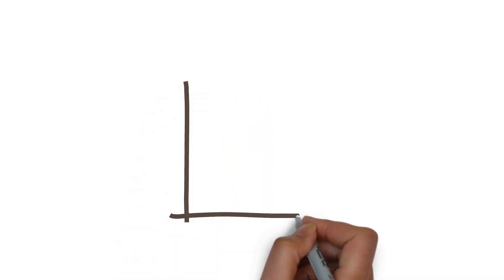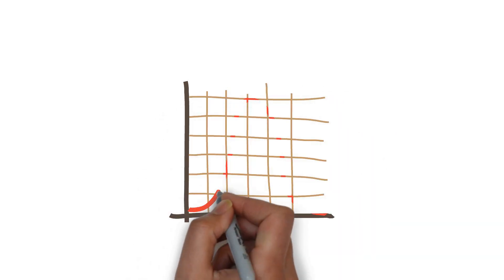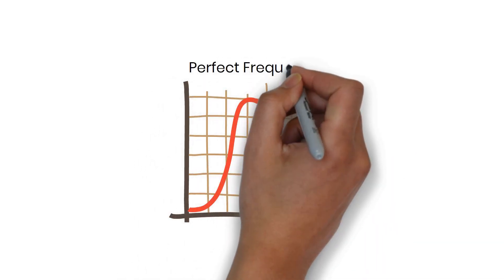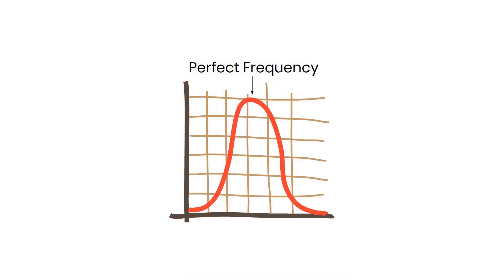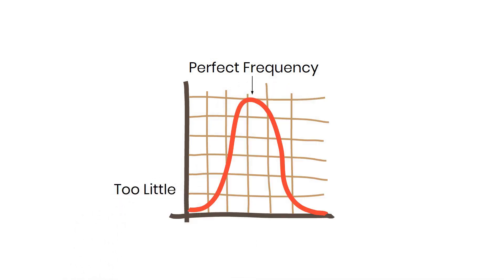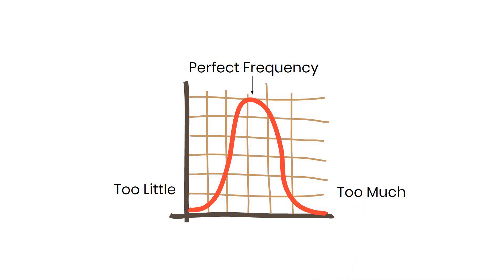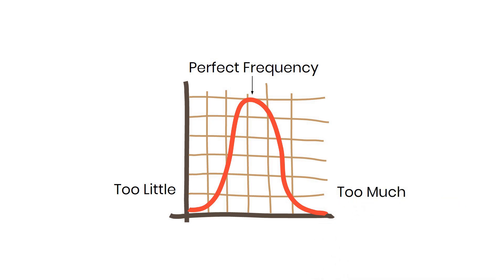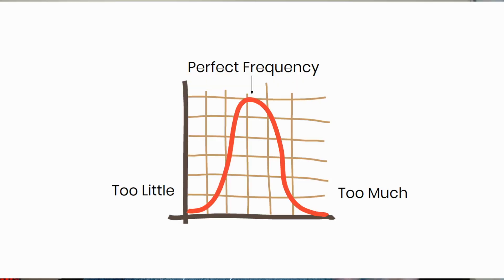This 1 Hack has saved 100's of hours for me - Frequency Checks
Increasing your productivity is critical to getting more done in less time at work. This hack has saved me hundreds of hours and I know it can save you tons of time as well.